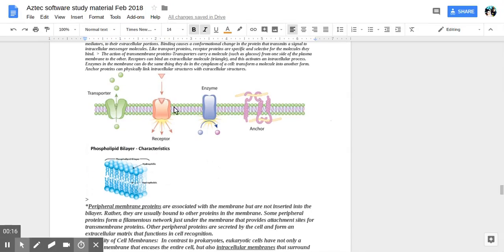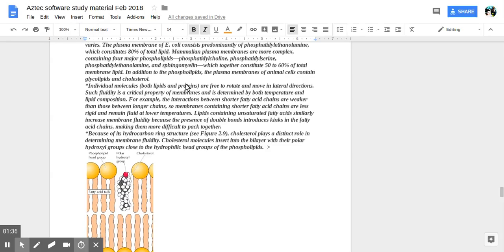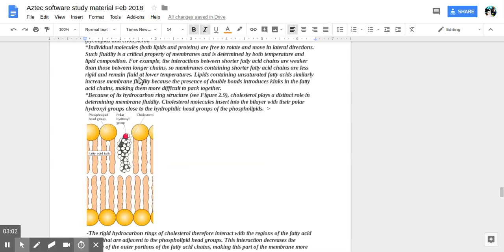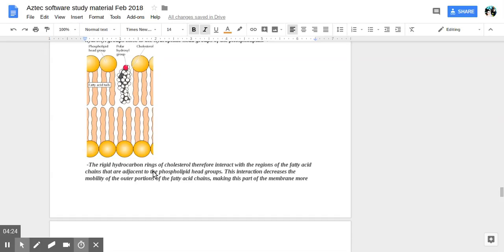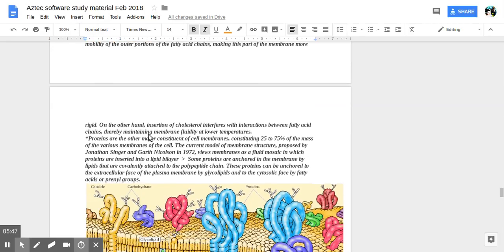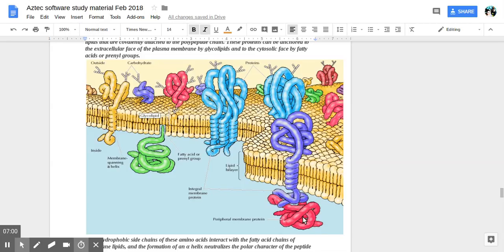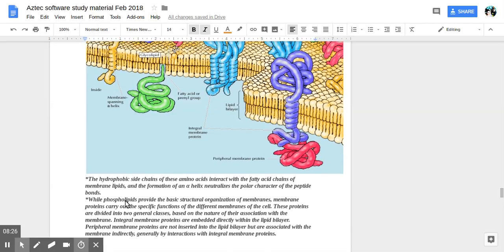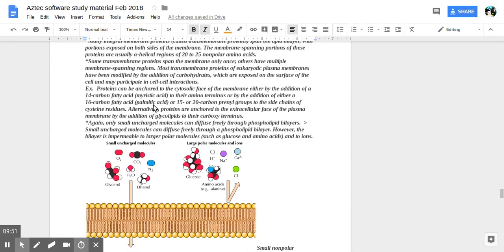Suki Toons Life Science in a Nutshell Study Material x